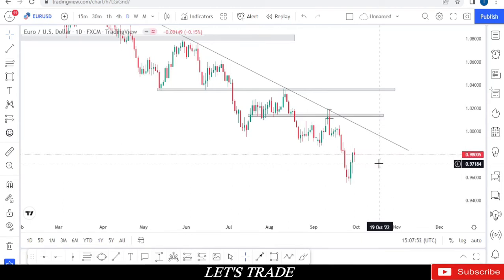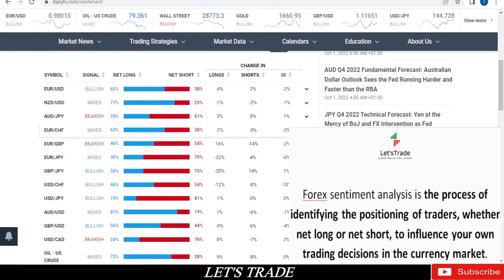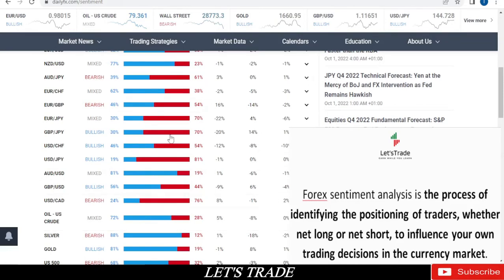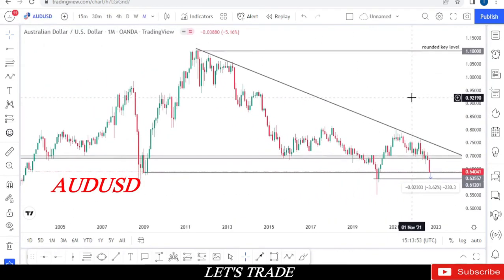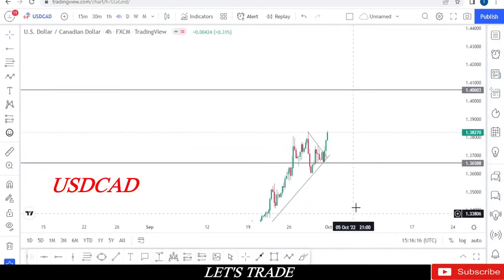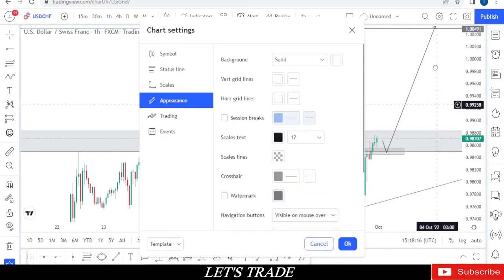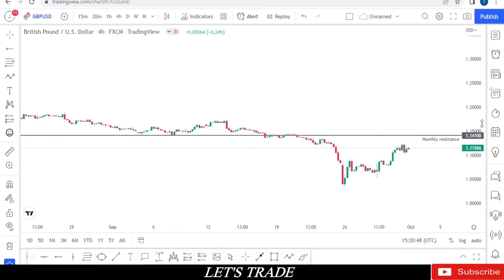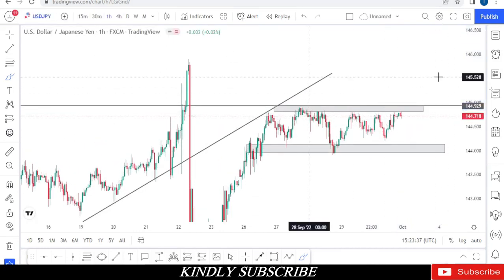WEEKLY FOREX OUTLOOK (SUNDAY 2ND - FRIDAY 7TH, OCTOBER 2022)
In this video, I have broken down high probability trade setups for next week on GOLD, GBPUSD, AUDUSD, EURJPY, EURUSD, NZDUSD, ETC.